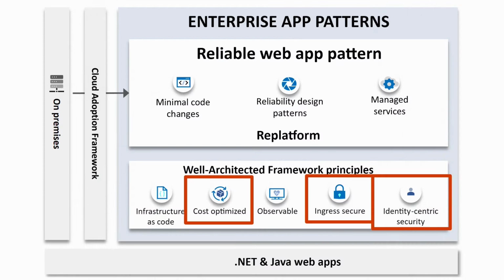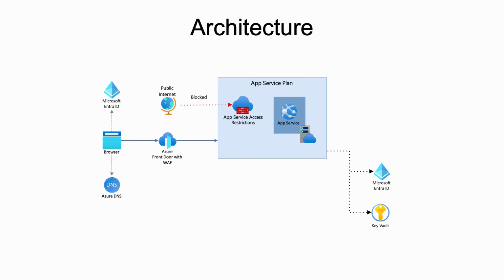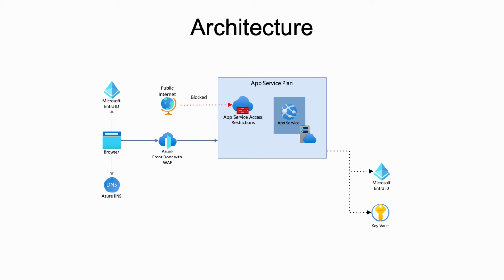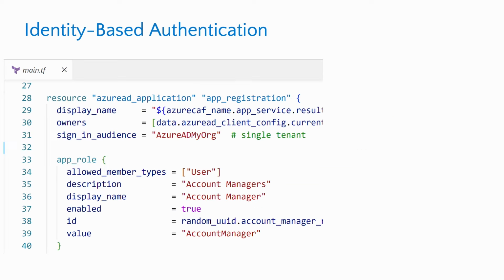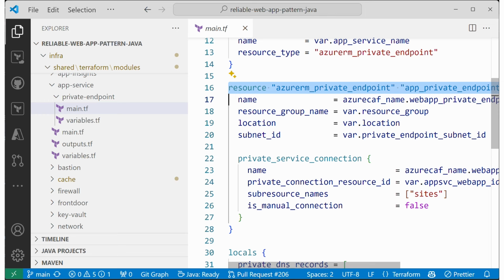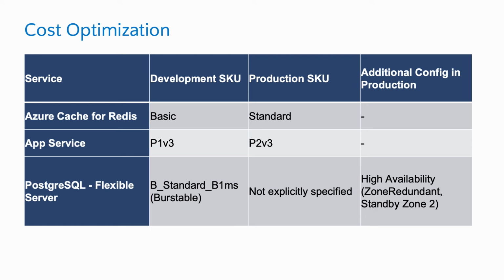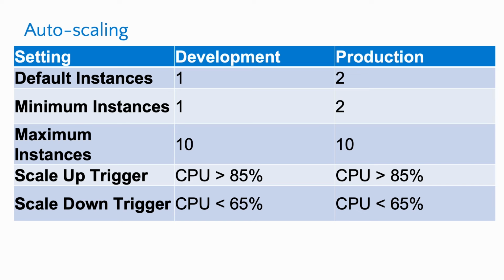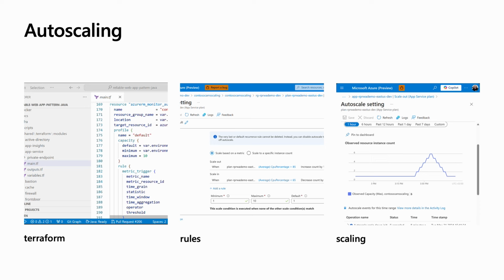Security and Cost Optimization | Reliable Web App Pattern for Java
This video covers best practices for building robust, efficient, and secure applications, focusing on role-based and ingress security, confidentiality, integrity, and availability. You’ll learn how Azure services like Azure DNS, Front Door, Web Application Firewall, Entra ID, and Key Vault to enhance performance and security. The session also includes cost-saving techniques, such as managing development vs. production workloads and using auto-scaling to handle varying loads effectively.

00:00 Introduction
01:00 Architecture
04:00 Role-Based and Ingress Security
06:18 Cost Optimization
08:30 KeyVault
08:55 Conclusion